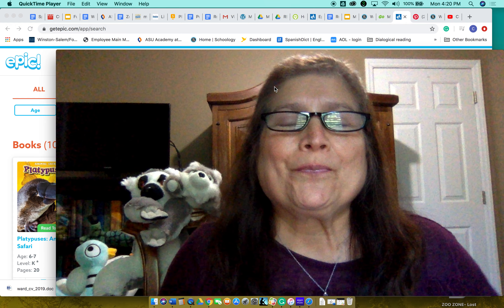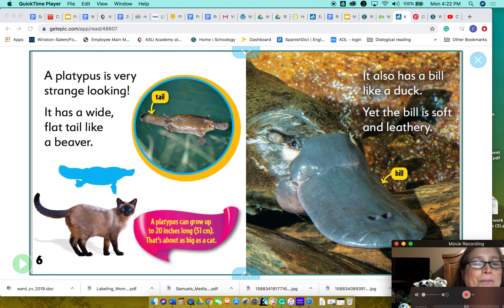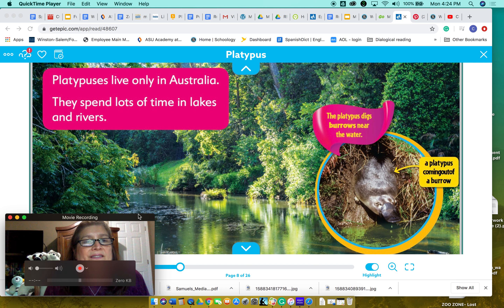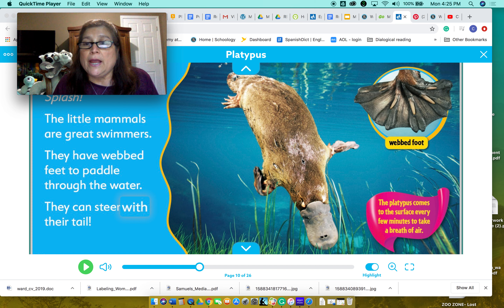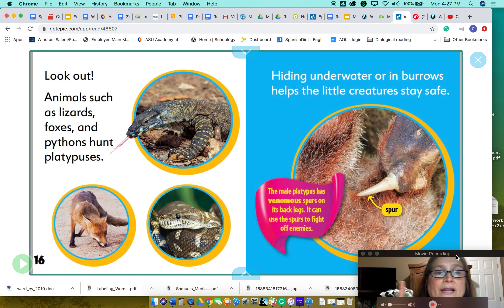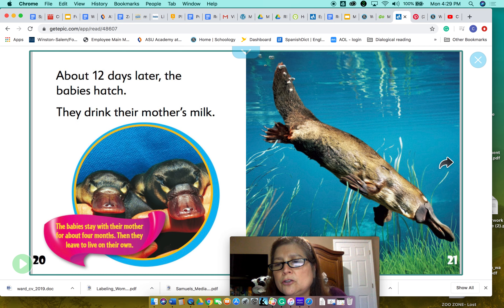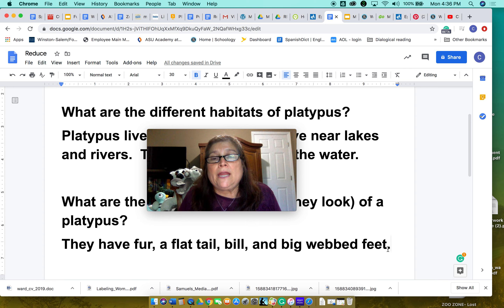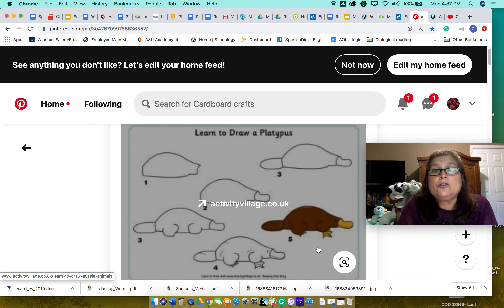Informational ebook about Platypus 3rd grade